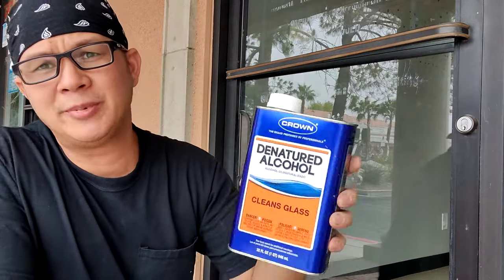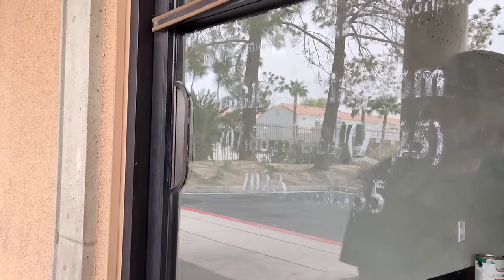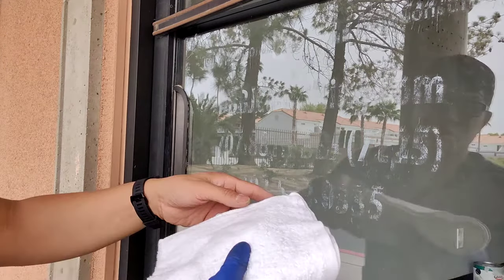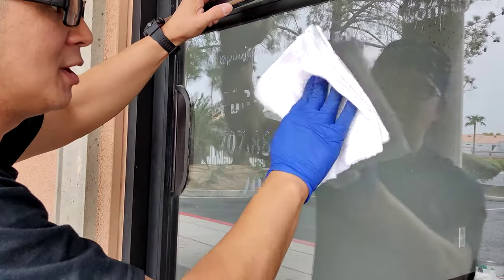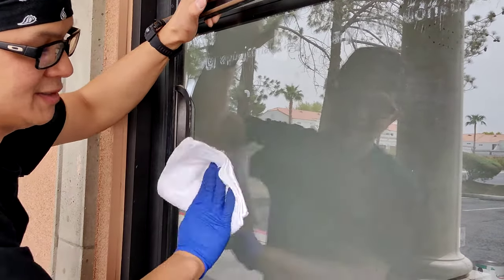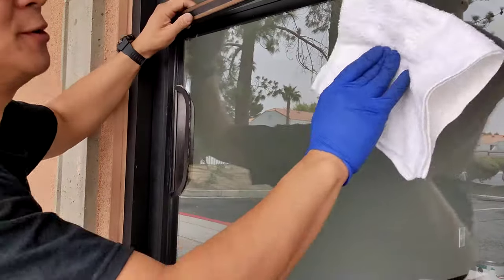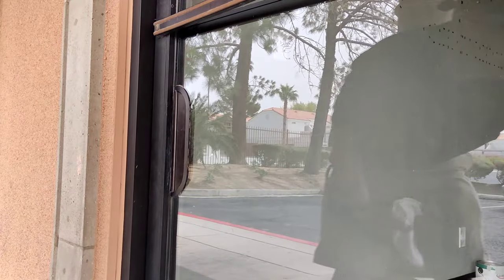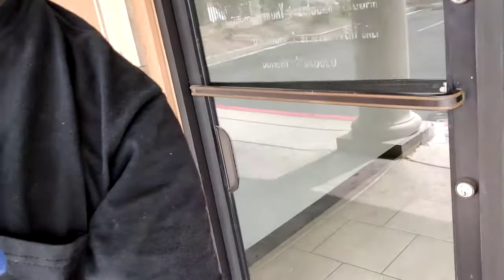how to remove sticker residue from a glass door how to remove sticker adhesive